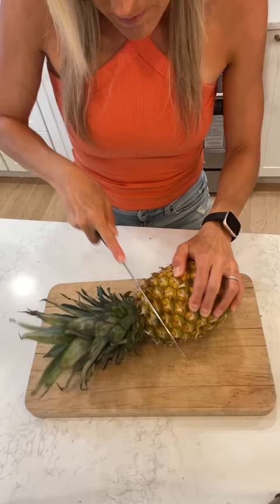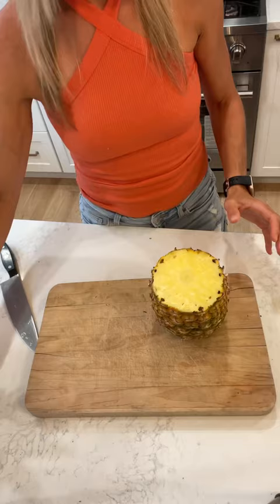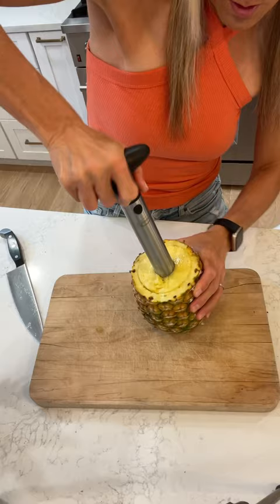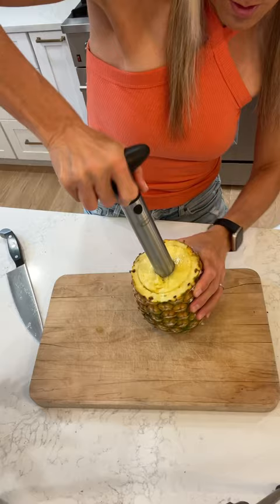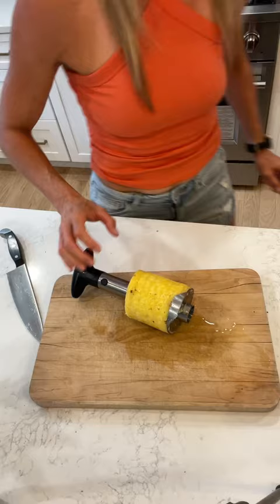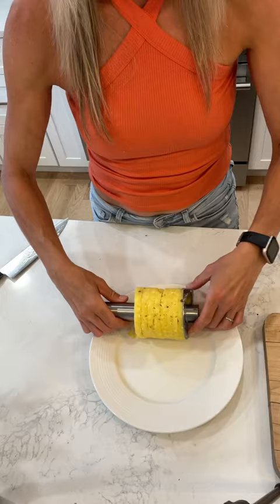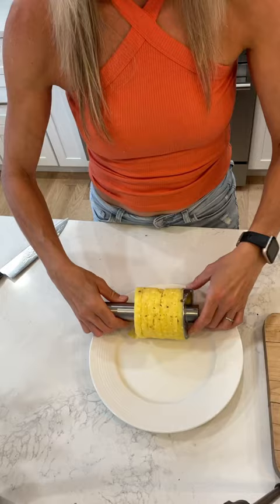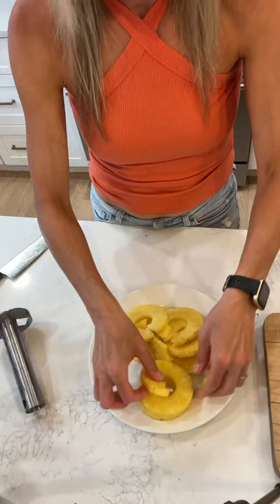You will NEVER cut a 🍍PINEAPPLE🍍the same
I have always avoided buying a whole 🍍pineapple because it was such a pain to cut!!

My friend recently told me about this Pineapple Corer and it is definitely a game changer. Enjoy!

➡️ Effortless prep
➡️ Mess-free
➡️ Retain the Goodness

Elevate your fruit game!